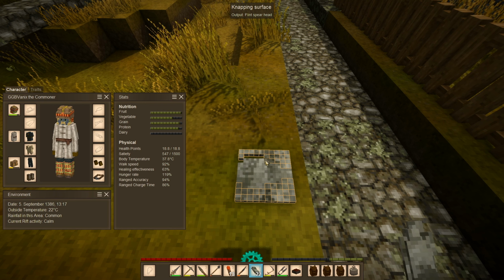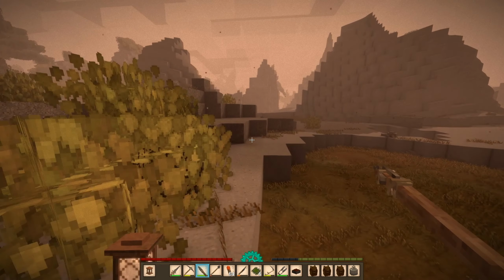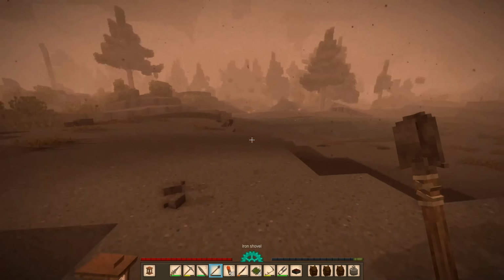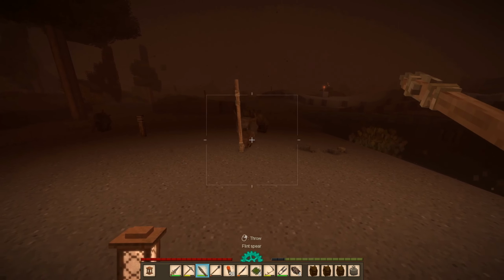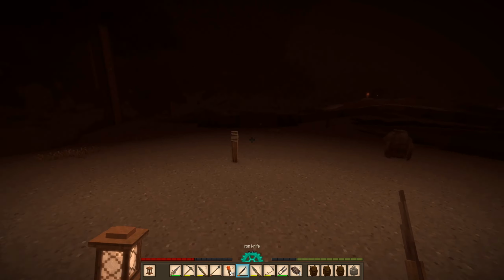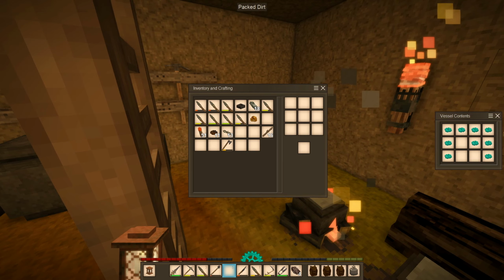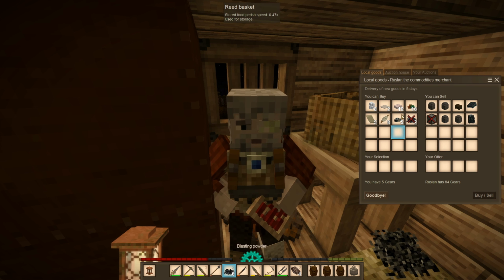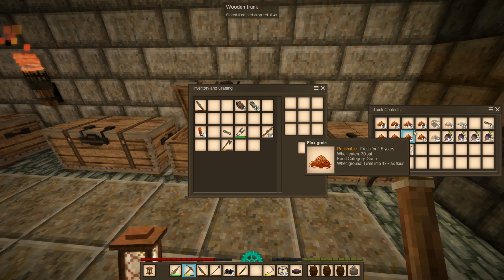Saving Grace - Let's Play Vintage Story 1.16 Permadeath Part 69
In part 69 of this let's play of Vintage Story 1.16 played on Hardcore Wilderness Survival, another Temporal Storm is in effect, and my one saving grace is now gone...

Vintage Story is an uncompromising wilderness survival sandbox game created by Austrian developer Anego Studios. Vintage Story is inspired by the TerraFirmaCraft mod for Minecraft. Find yourself in a ruined world reclaimed by nature and permeated by unnerving temporal disturbances. Relive the advent of human civilization, or take your own path. The gameplay presented in this video is from Vintage Story 1.16, also known as "Homesteading Part 2 & Combat Update", played on Hardcore Wilderness Survival settings, meaning Permadeath is enabled.